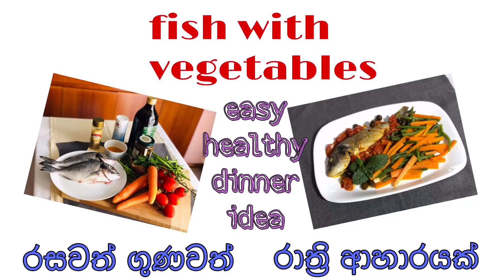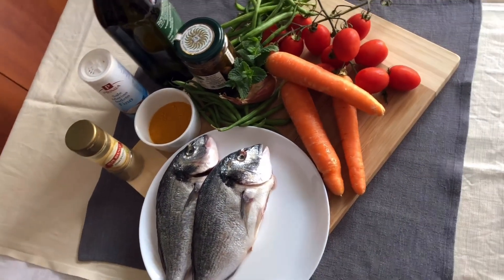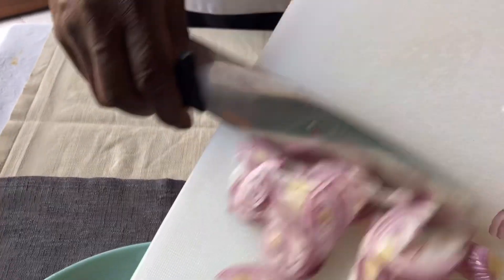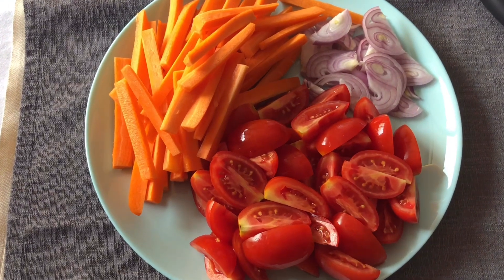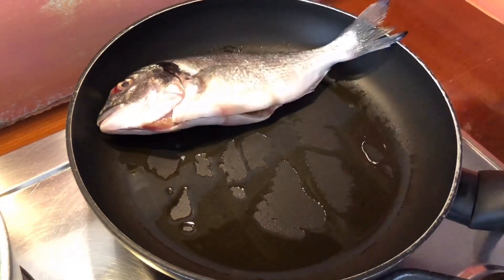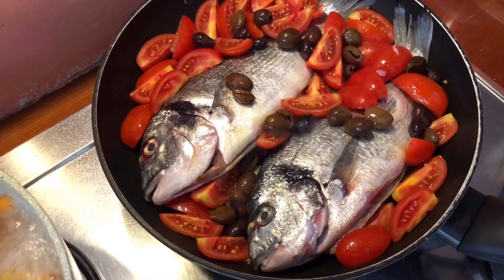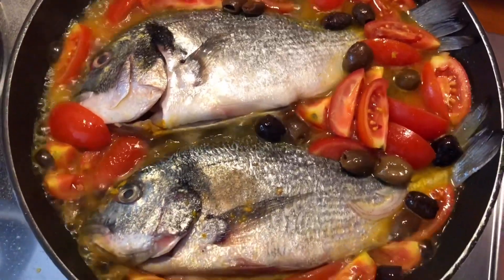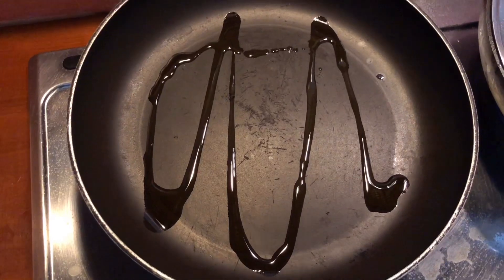FISH WITH VEGETABLES | සිංහලෙන්| easy healthy dinner